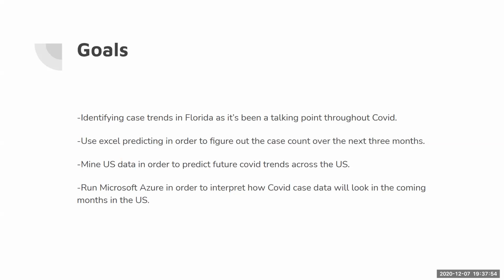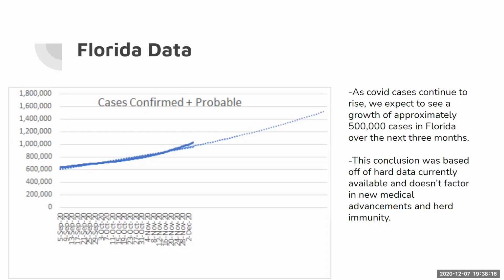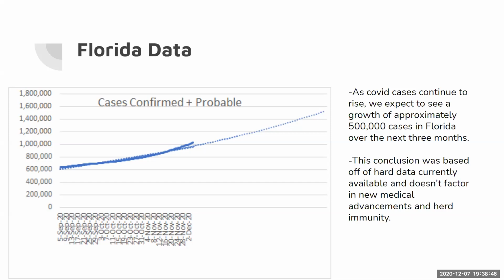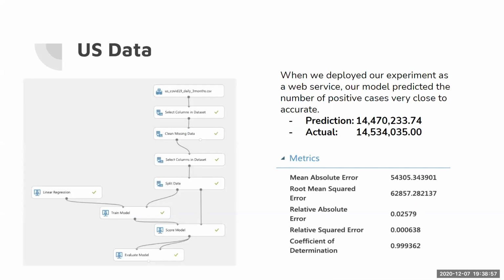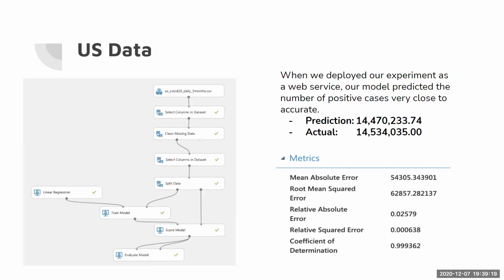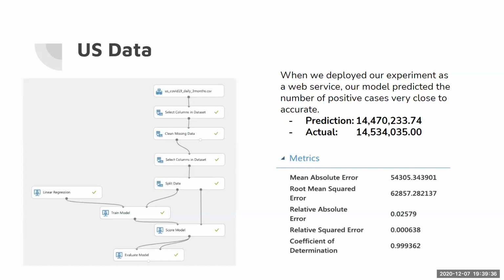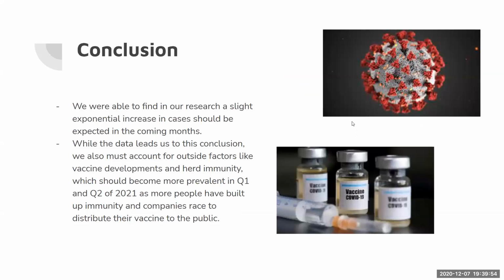MGSC 394 Final Group Project COVID-19